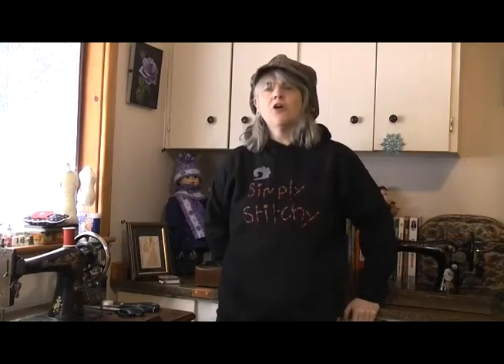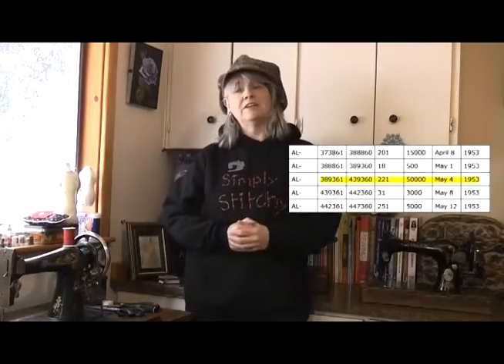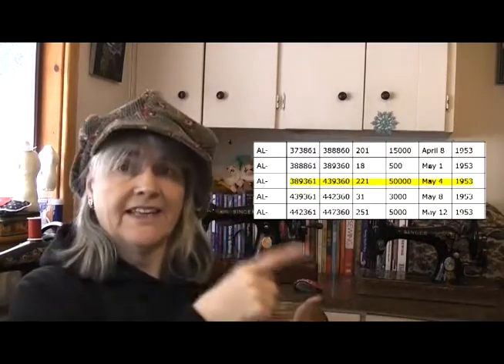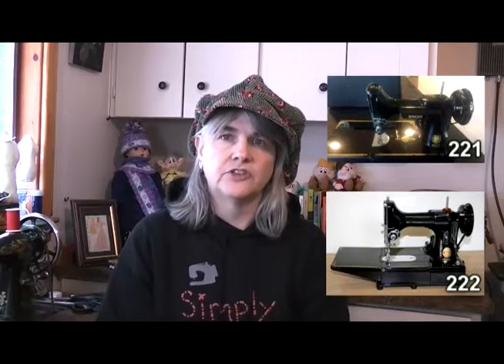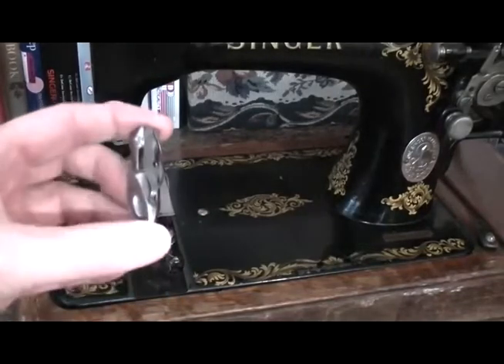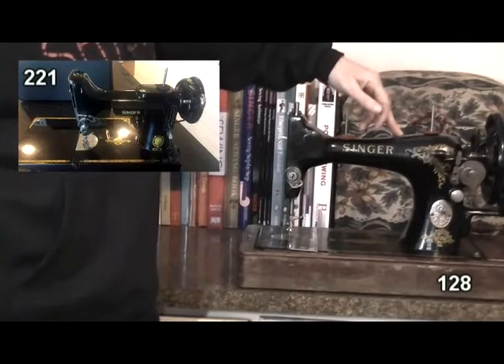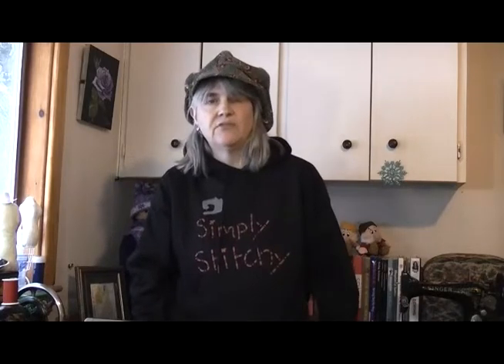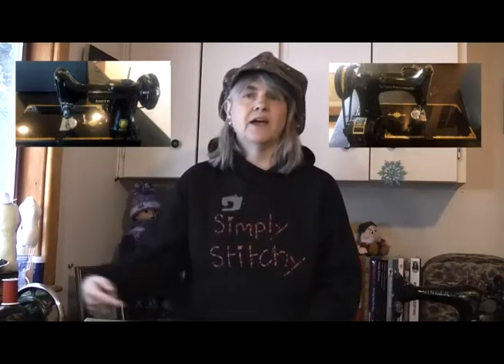Singer Featherweights: Is Your Machine a Featherweight or a Heavyweight?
Singer Featherweights: Is Your Machine a Featherweight or a Heavyweight? Today's video goes through the points you need to look for to positively ID a Singer Featherweight. Join me as I walk you through the ID process so you can be sure you have a genuine machine.

Timestamps

00:00 Intro
01:49 Information on the ISMACS Singer Database
03:00 Which Singer Sewing Machines are classed as Featherweights?
03:47 Differences between Featherweight Models
05:10 The Singer 221 Bobbin System
06:32 The Singer 15 Bobbin System
06:54 The Singer Class 66 Bobbin System
07:09 The Singer 128 Bobbin System
07:27 Where to get Bobbins for a Singer 221
08:03 Singer Featherweight Production FAQs
10:02 What Machines get Confused for Singer Featherweights?
12:24 Advantages and Disadvantages of a Singer Featherweight
14:03 Singer Featherweight ID checklist
17:06 How Much Will You Pay For a Singer Featherweights?
19:10 Should You Buy a Featherweight?

Thanks to Michael Kee for the Singer Featherweight 221 pictures and for allowing me to use them in this video.

Sales of Simply Stitchy merch supports me and my channel.

Bobbins for Singer 221, 222K and 301/301A

Olly